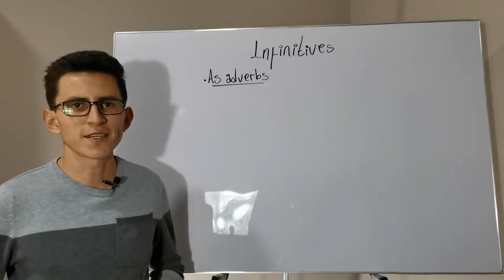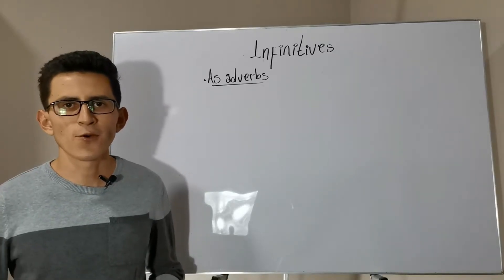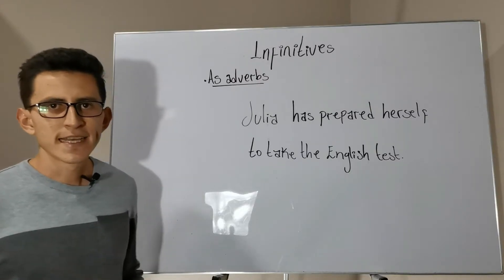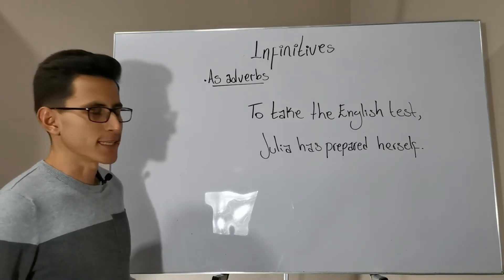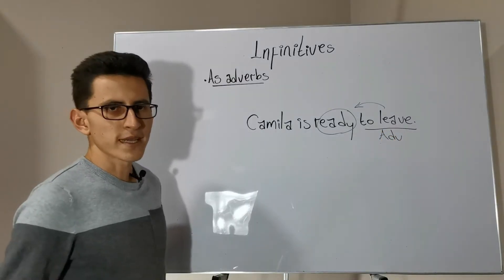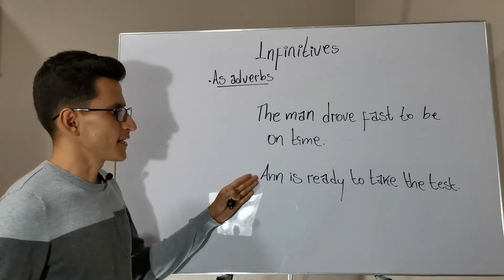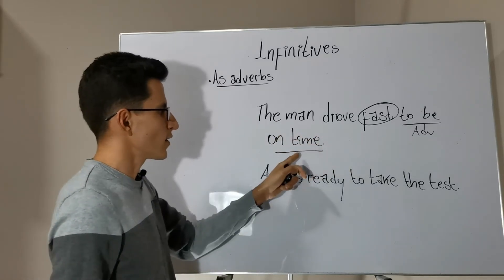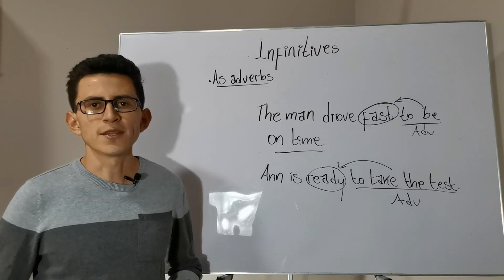VERBALS: INFINITIVES AS ADVERBS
Hello everybody! Welcome to this new video. In this video, you will learn everything about INFINITIVES AS ADVERBS. Enjoy the video!